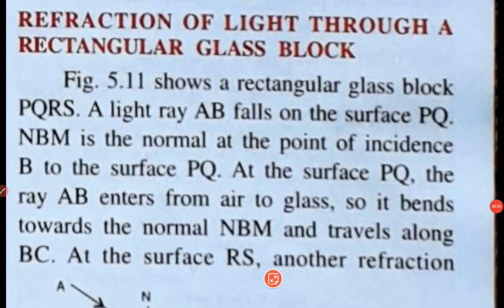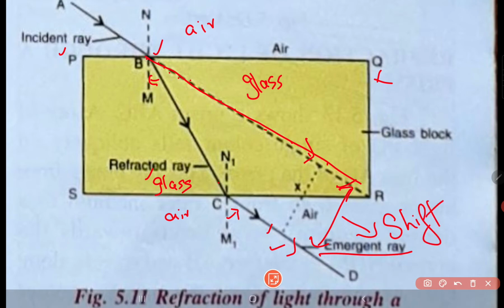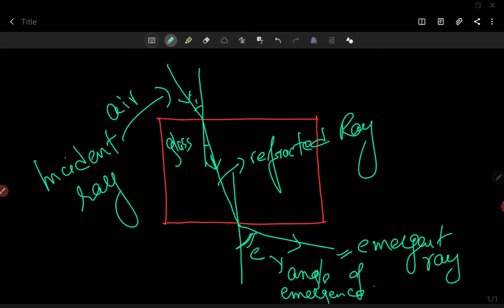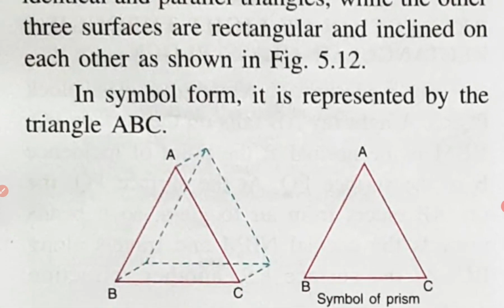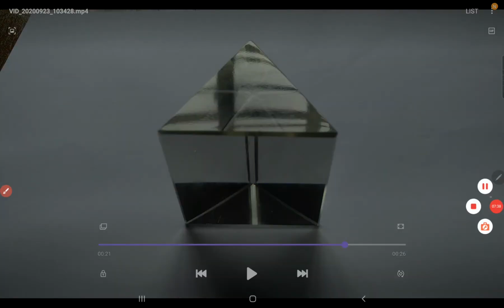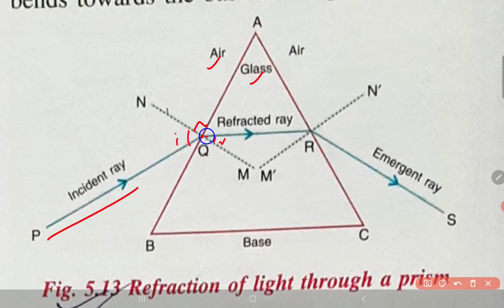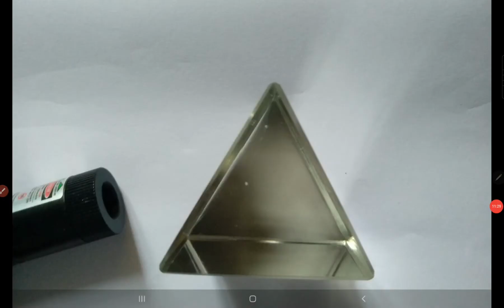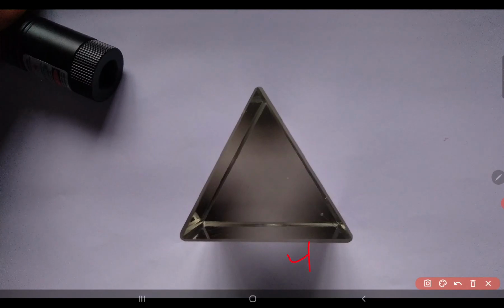Refraction of light through a rectangular glass block and a prism class 8